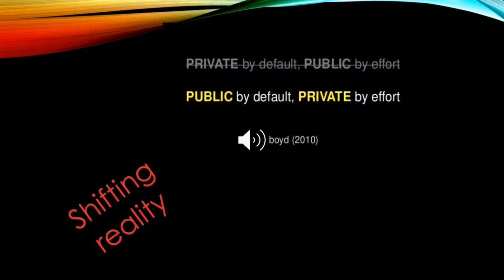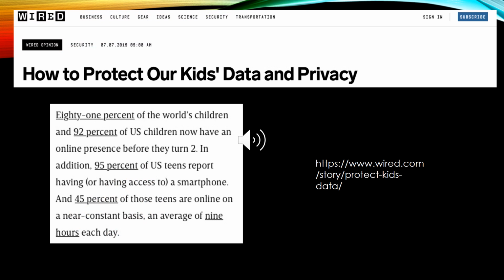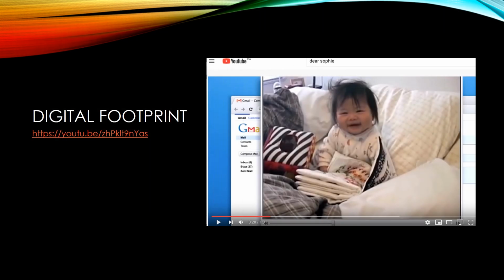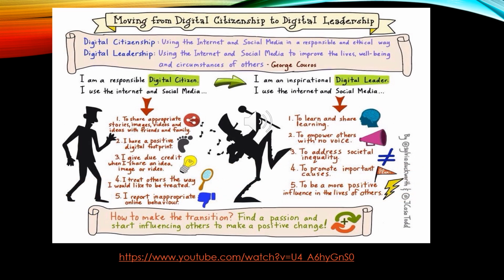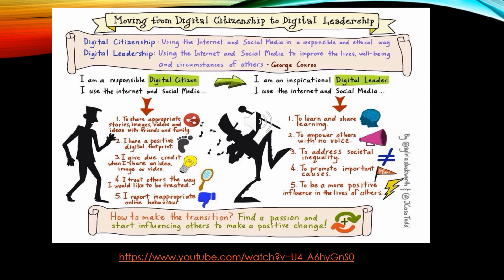What does it mean to be a (digital) citizen?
EC&I 832 Digital Citizenship and Media Literacy

(1:04)

(2:46)

(3:00)

( 5:05)

(5:24)